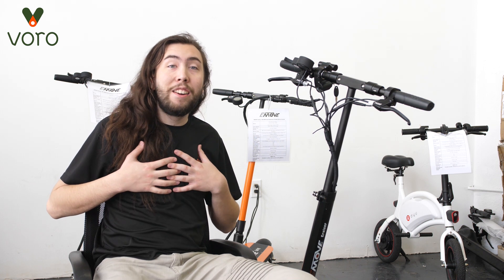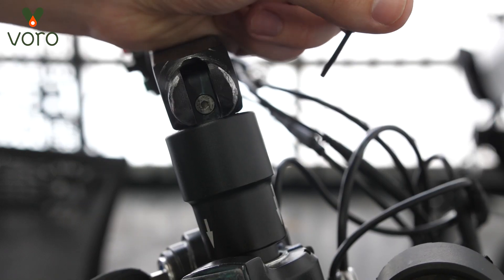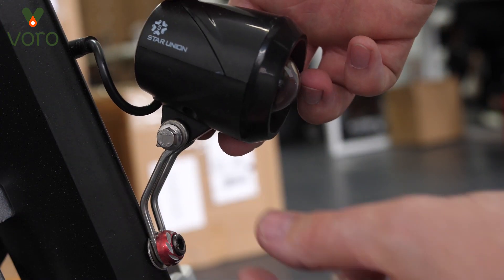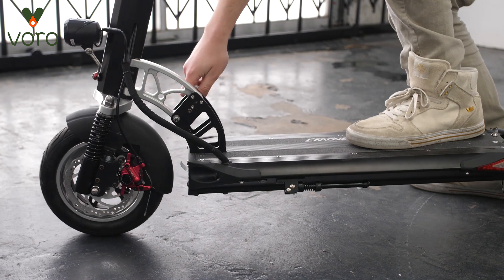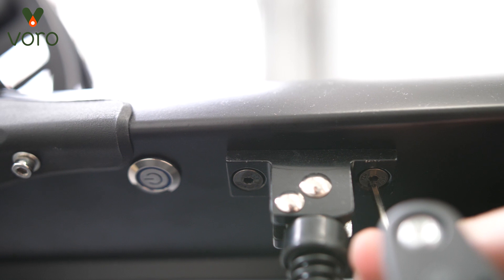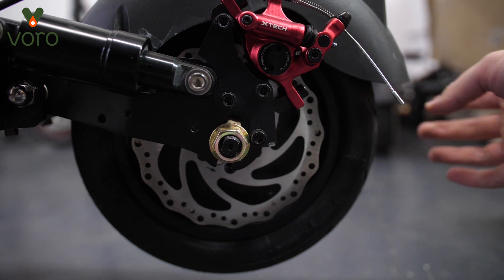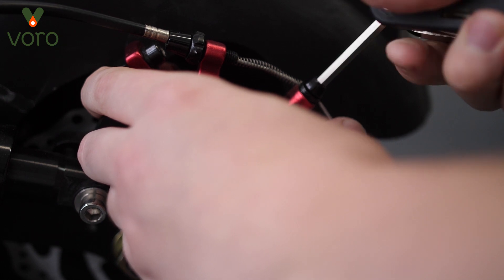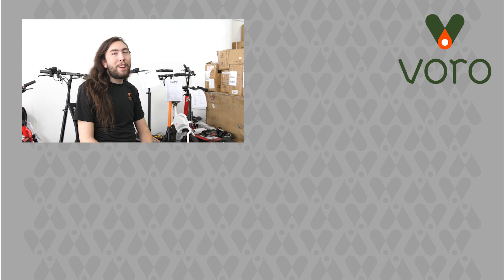EMOVE Cruiser Brake Tuning and Maintenance Tutorial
We hope that this tutorial for tuning your brakes and maintaining your EMOVE Cruiser electric scooter helps! These are all easy fixes that you can do yourself and we want to make sure you have the tools and knowledge to do it yourself!

the Cruiser has been called the best electric scooter at its price point and we are more than happy to make sure you can keep it that way!